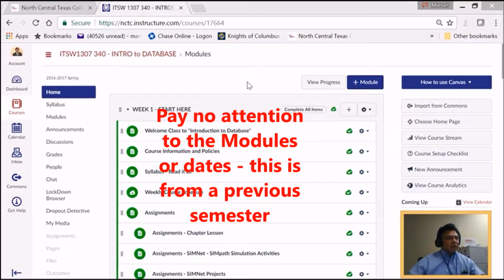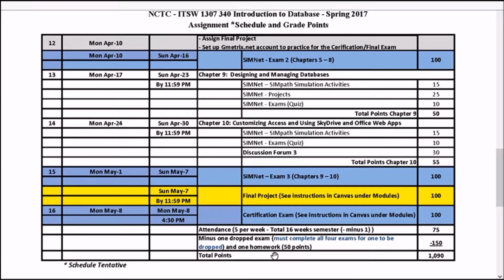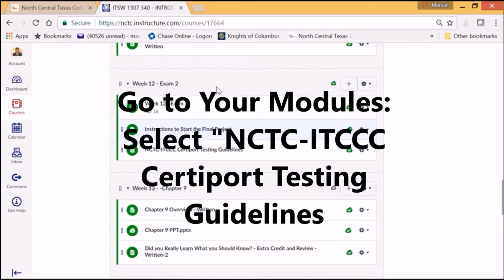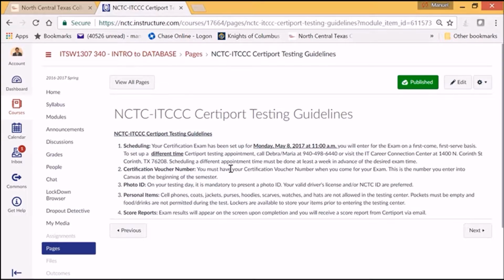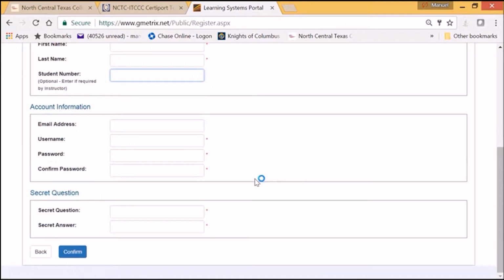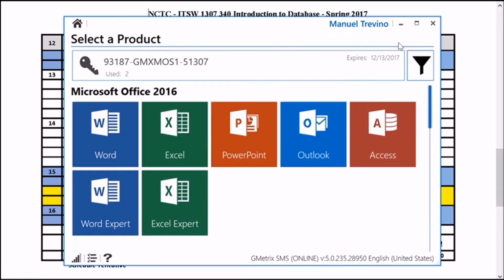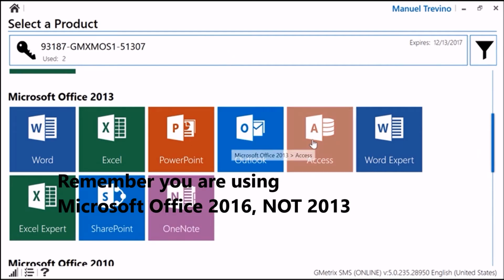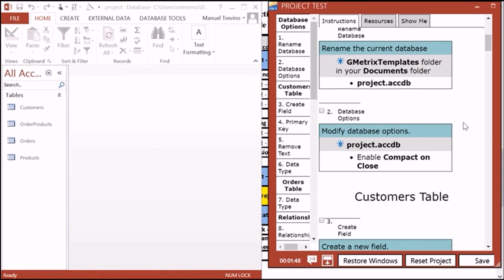GMetrixInstructions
GMetrix Instructions for Intro to Database